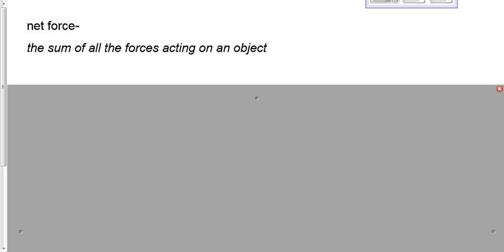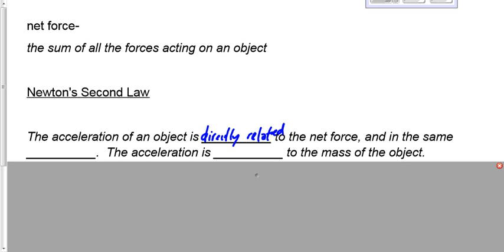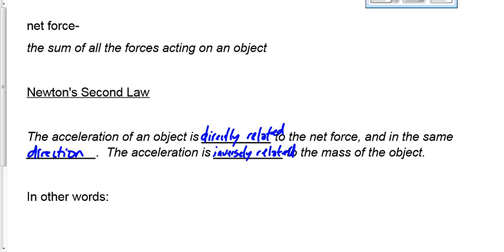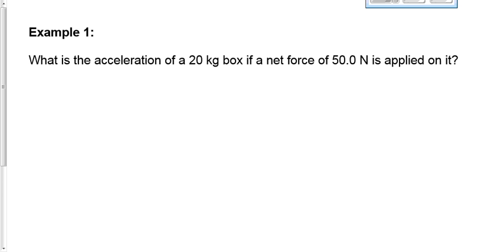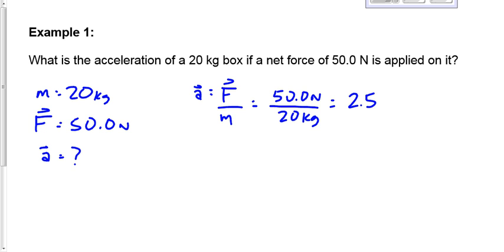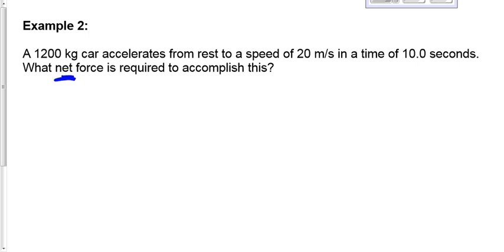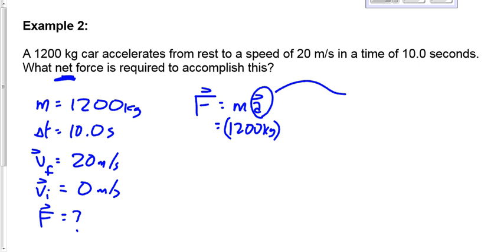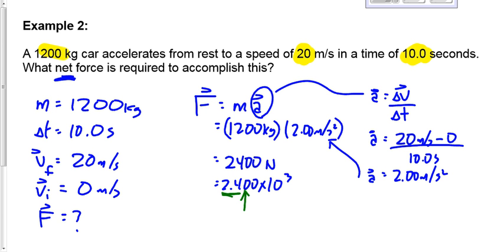(P2019F) Topic 23- Newton II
Intro to Newton's second law.